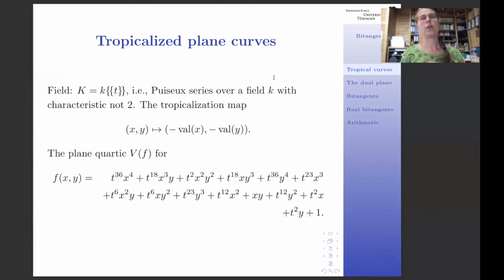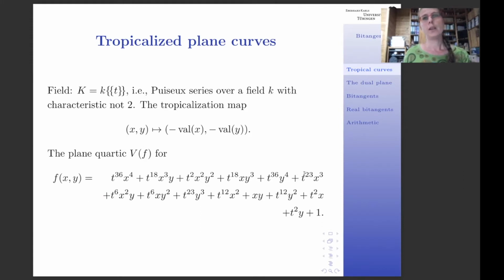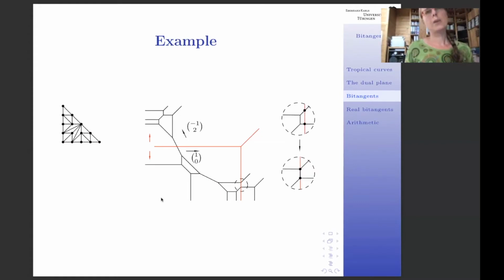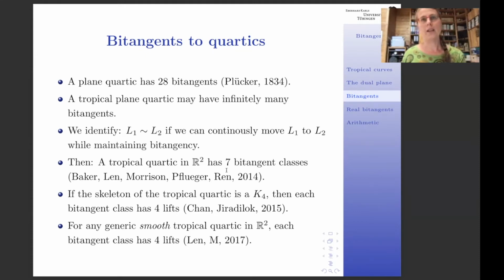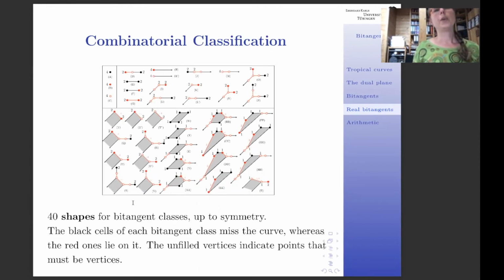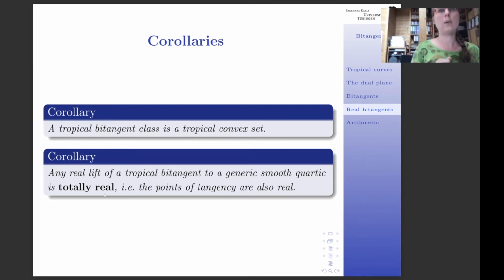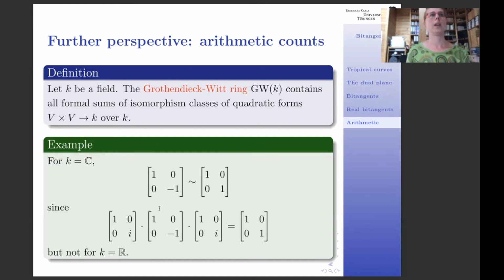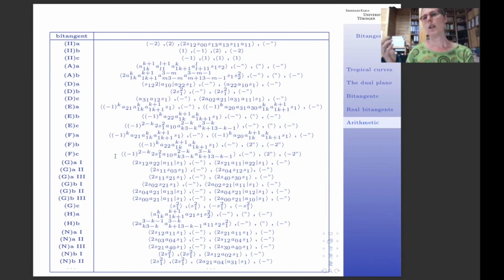Hannah Markwig (Tübingen)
20 May 2021

"Counting bitangents of plane quartics - tropical, real and arithmetic"

A smooth plane quartic defined over the complex numbers has precisely 28 bitangents. This result goes back to Pluecker. In the tropical world, the situation is different. One can define equivalence classes of tropical bitangents of which there are 7, and each has 4 lifts over the complex numbers. Over the reals, we can have 4, 8, 16 or 28 bitangents. The avoidance locus of a real quartic is the set in the dual plane consisting of all lines which do not meet the quartic. Every connected component of the avoidance locus has precisely 4 bitangents in its closure. For any field k of characteristic not equal to 2 and with a non-Archimedean valuation which allows us to tropicalize, we show that a tropical bitangent class of a quartic either has 0 or 4 lifts over k. This way of grouping into sets of 4 which exists tropically and over the reals is intimately connected: roughly, tropical bitangent classes can be viewed as tropicalizations of closures of connected components of the avoidance locus. Arithmetic counts offer a bridge connecting real and complex counts, and we investigate how tropical geometry can be used to study this bridge. This talk is based on joint work with Maria Angelica Cueto, and on joint work in progress with Sam Payne and Kristin Shaw.